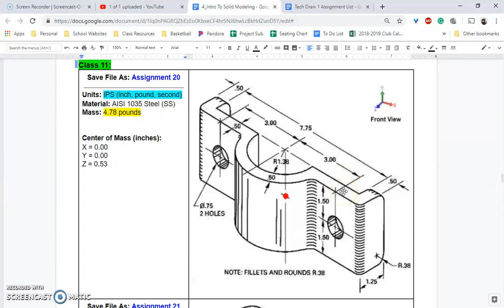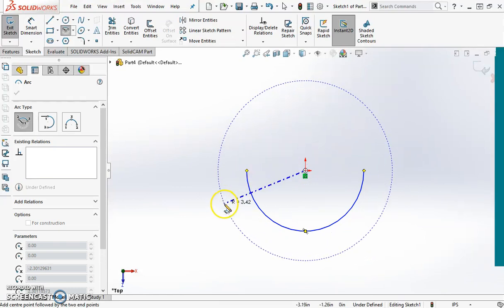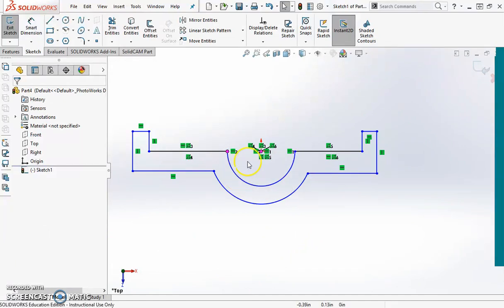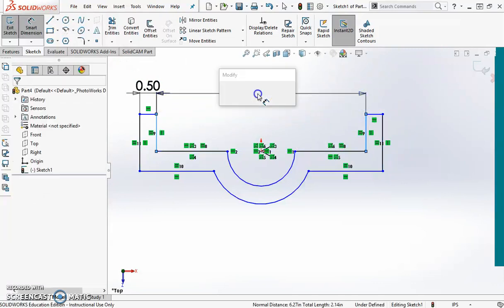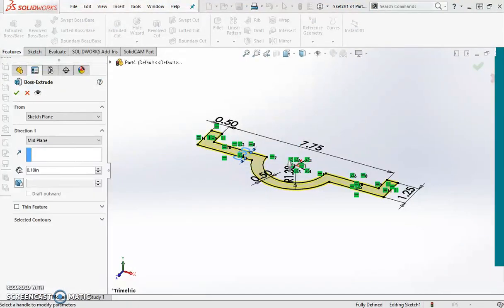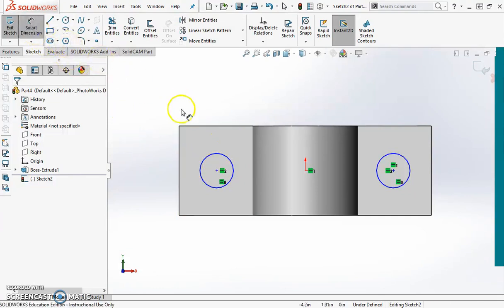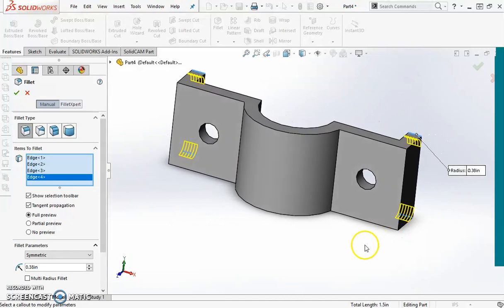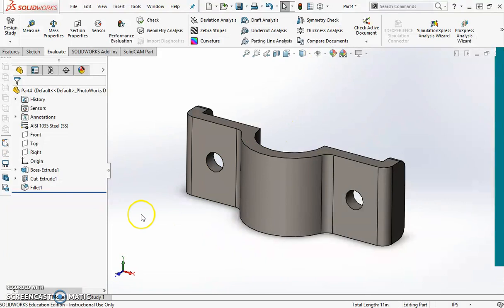TD1 Assignment 24